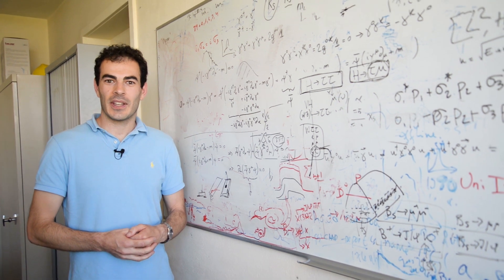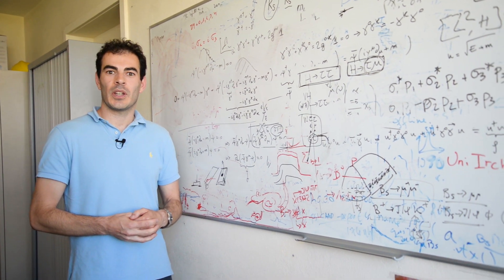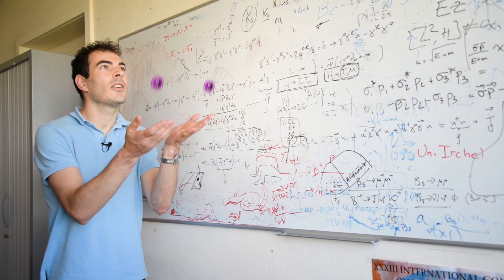Six ways to look at the Higgs Boson. Episode 3: ttH associated production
Produced by: CMS Communications Group
Written and presented by: Daniel Salerno
Audio and video: Piotr Traczyk